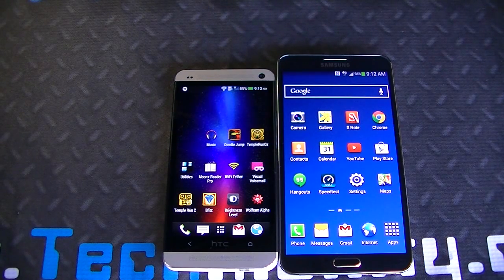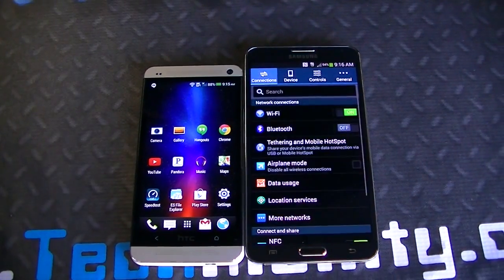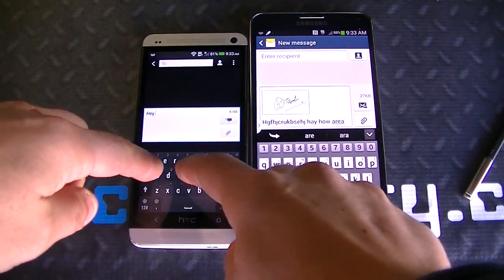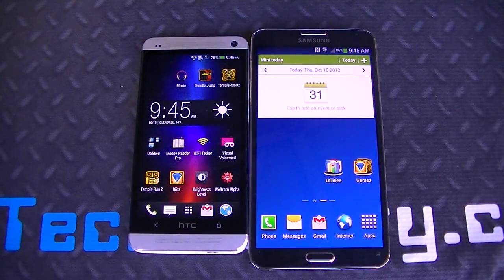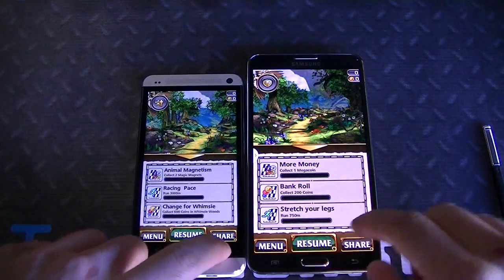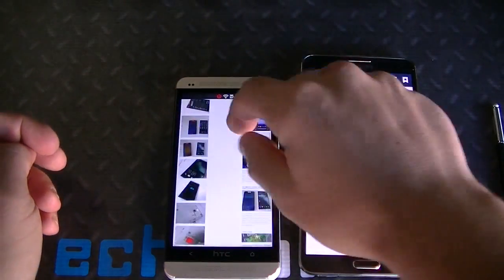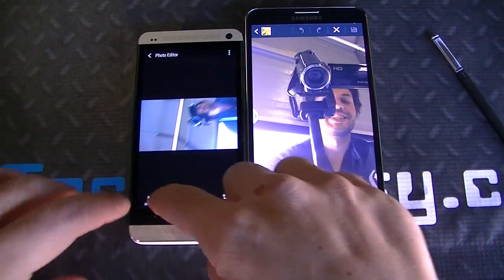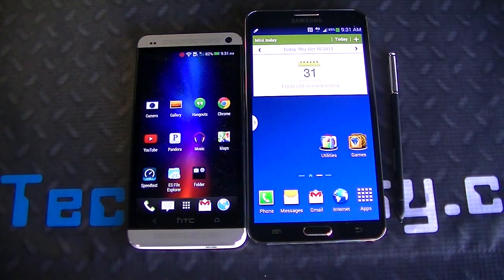Samsung Galaxy Note 3 vs. HTC One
Samsung Galaxy Note 3 vs. HTC One full comparison - Help me decide which one to keep! Should I sell the HTC One and keep the Note 3 or sell the Note 3 and keep the One? You decide, I comply! for more no nonsense tech!

HTC One Samsung galaxy note 3 comparison review
T-Mobile tmobile 4g lte krazygreen tech sense 5 touchwiz
s pen google android jelly bean 4.3